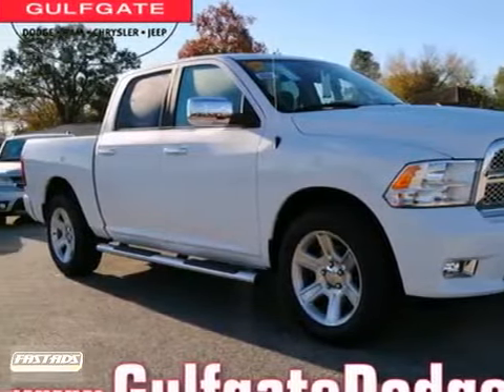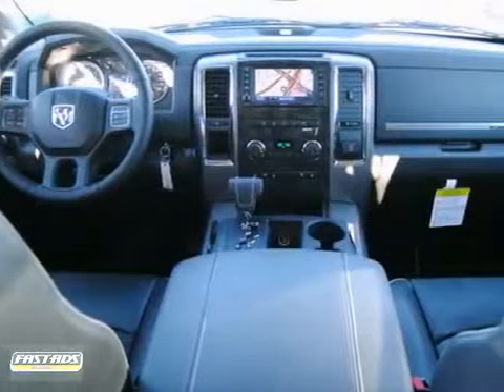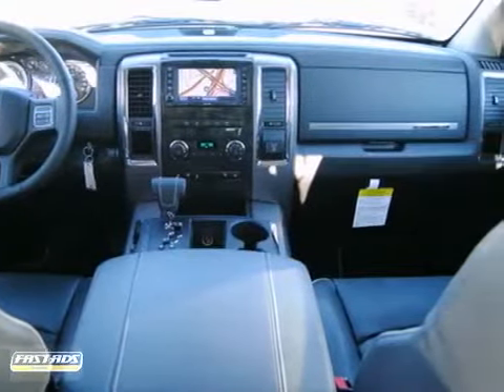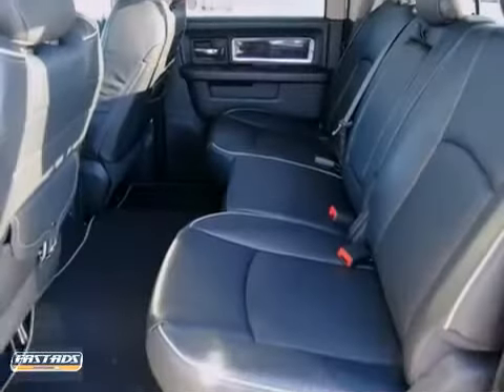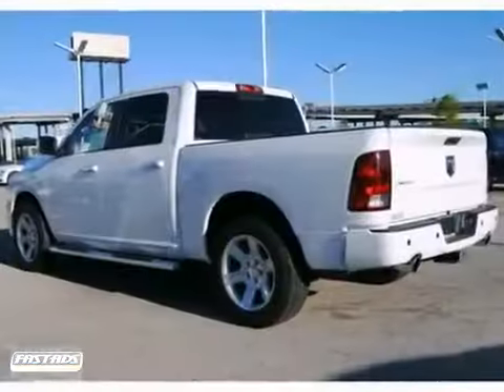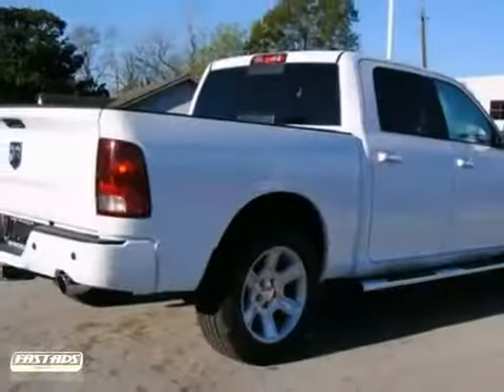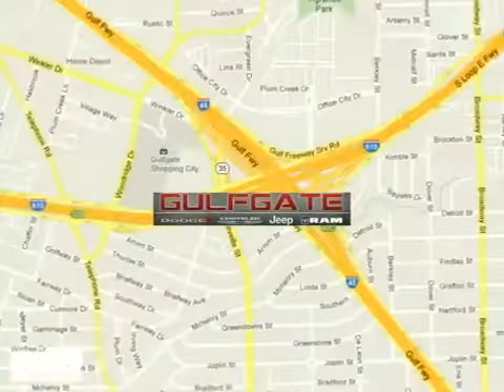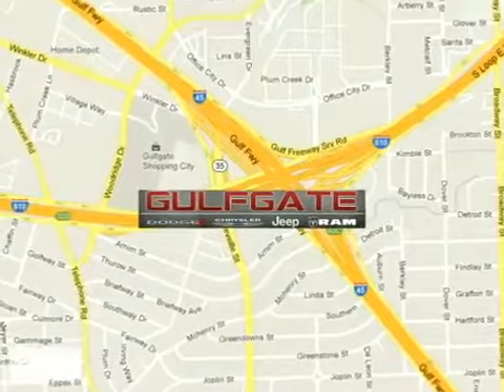2012 Dodge Ram 1500 Truck Houston TX Spring, TX #229405